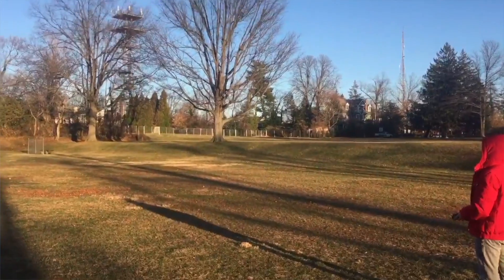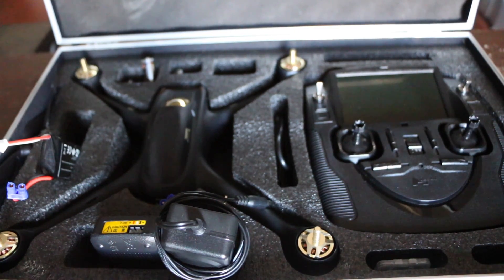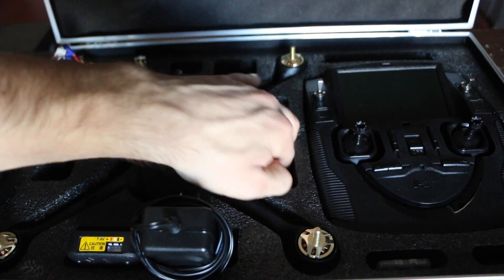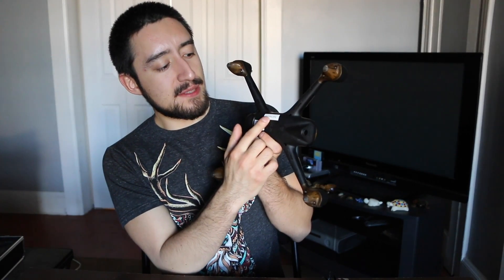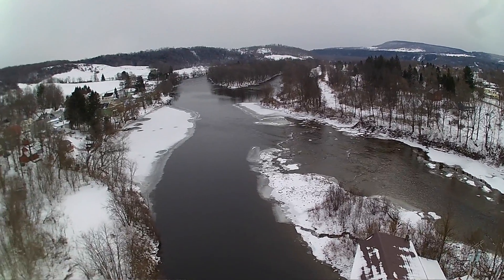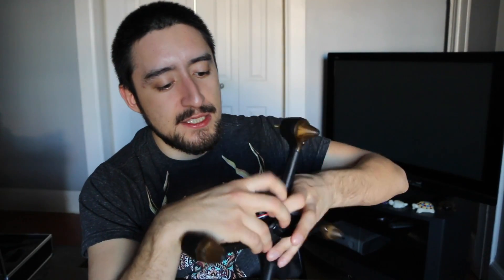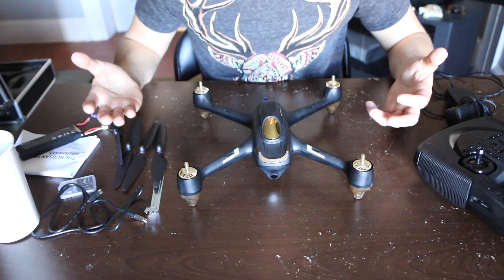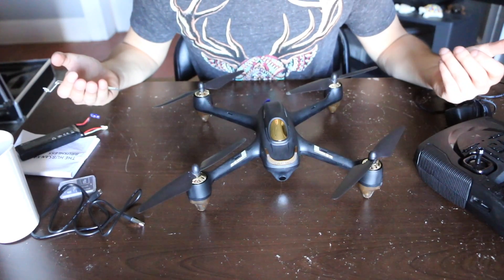Hubsan H501S X4 Drone Tutorial Video (Part 1)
This is a tutorial of the Hubsan H501s X4. I"ll go into the basics and discuss what I've learned from flying it. My case

I made this video for non-tech people like myself who are new to the hobby. If you want to get up to speed quickly with your new quadcopter or drone, this is the video for you.

I'd love to hear from you, so don't be shy about commenting! Also, let me know what it's been like to fly your drone thus far if you're a noob.

Sal